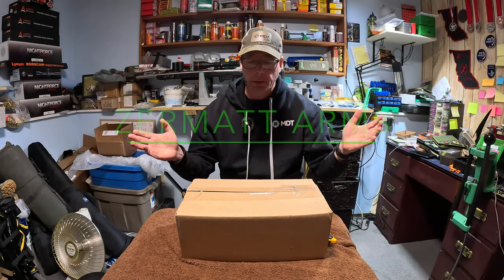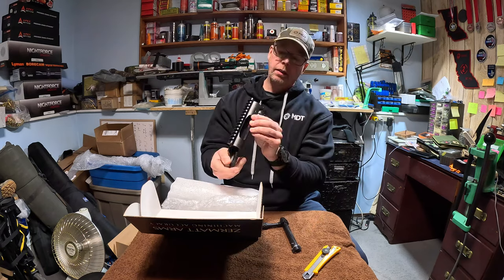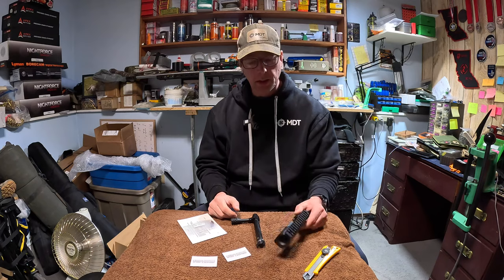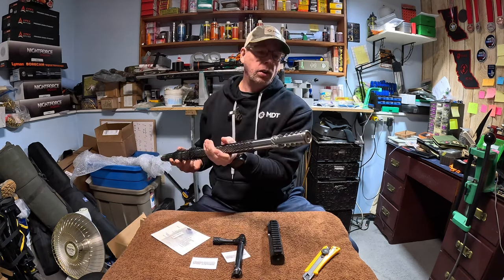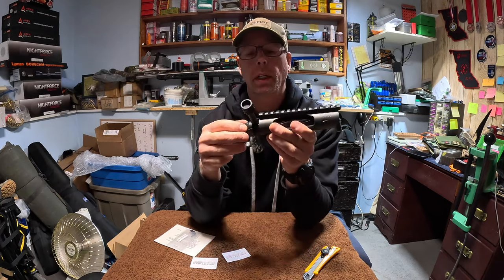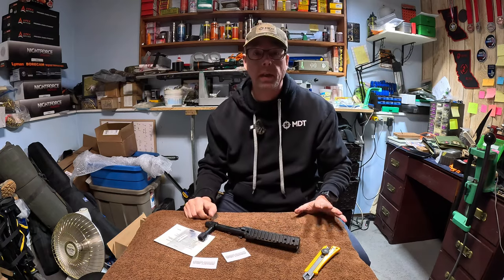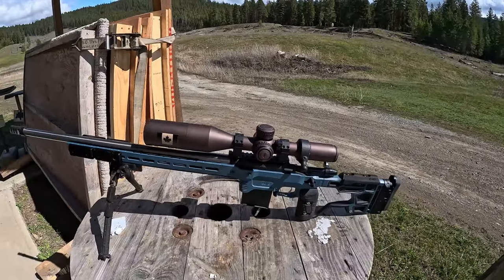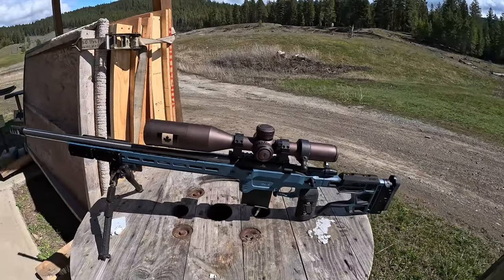A New Zermatt Arms ( Bighorn Arms ) TL3 Action Tenon Accuracy Tested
A huge thank you to Tom at GO-Big Tactical for all he does for us shooters, a link to his store will be below. I finally got tired of switching barrels between my 6mm Creed and 223. So I purchased another Zermatt Arms formerly Bighorn TL3 action. Three different people told me the tenons would be the same and they are. I really like these actions as they are so smooth and easy to eject the spent brass. I torqued on the 223 barrel that was chambered for my older TL3 action and I checked the headspace and all was good and it shoots amazing like the barrel did on the other action. I am pleasantly surprised and I would highly recommend a TL3 action if you are thinking on purchasing one.